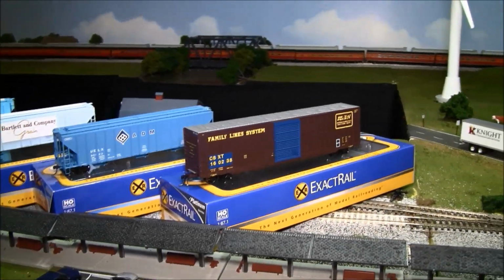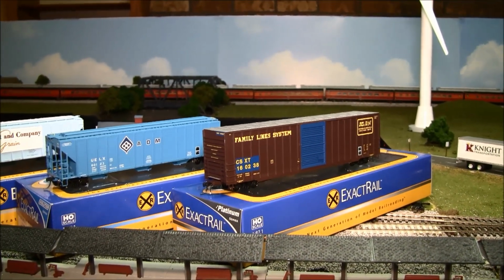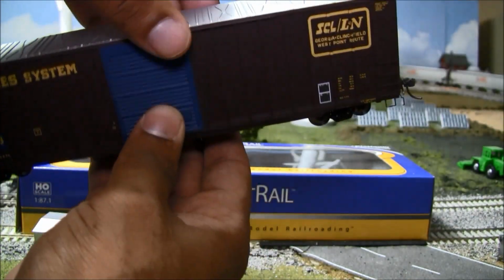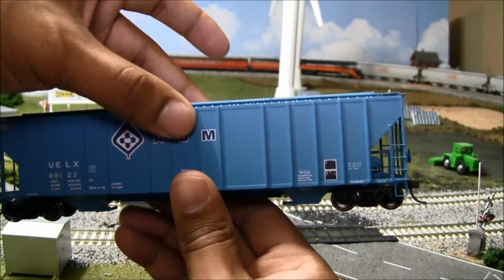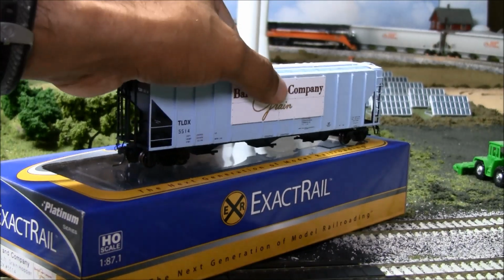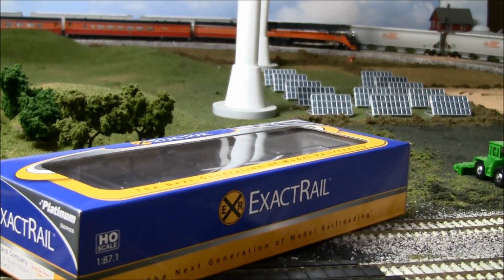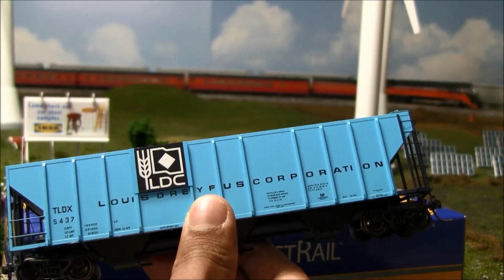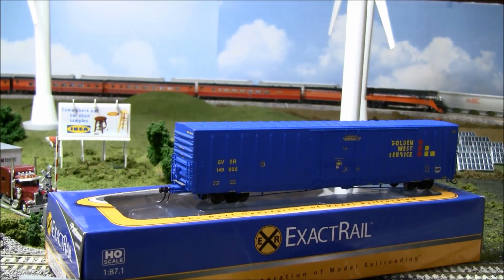Review: ExactRail's PS-2CD 4427 Covered Hoppers & More